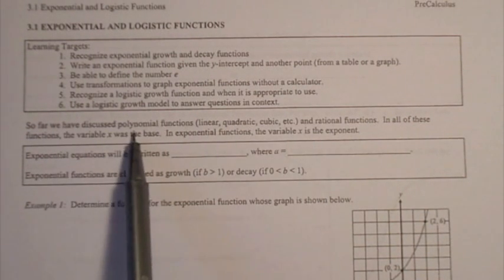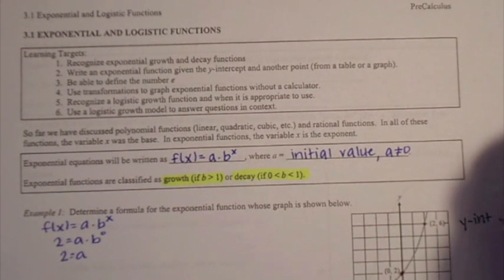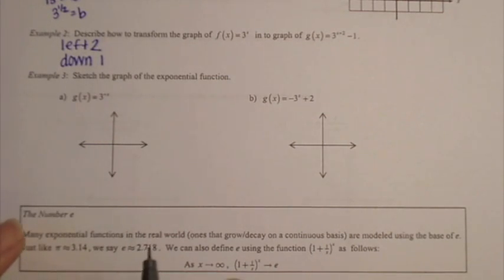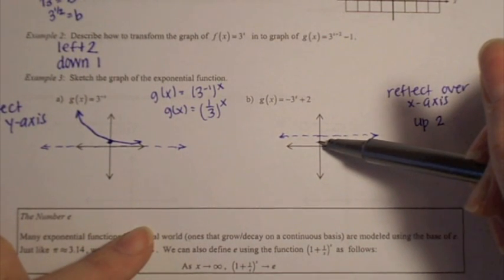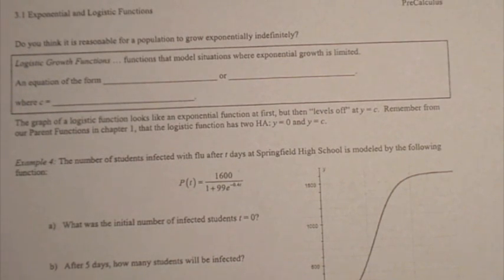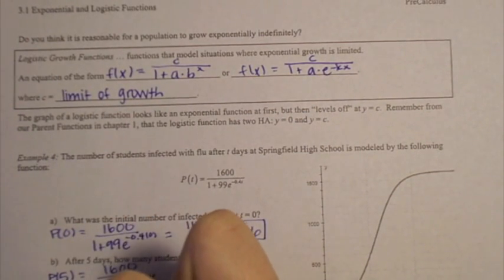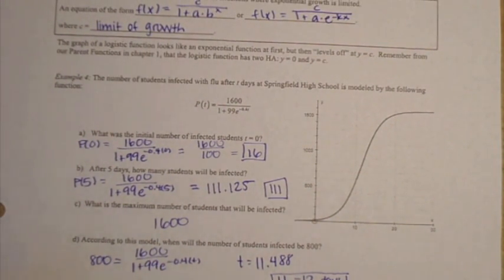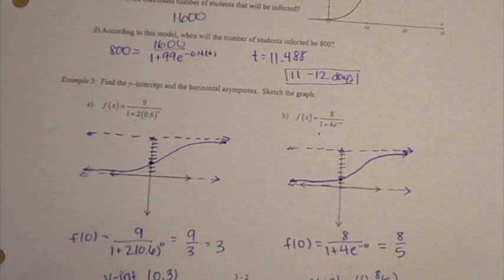2.1 Exponential and Logistic Functions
Learning Targets:
1. Recognize exponential growth and decay functions
2. Write an exponential function given the y-intercept and another point (from a table or a graph)
3. Be able to define the number e
4. Use transformations to graph exponential functions without a calculator
5. Recognize a logistic growth function and when it is appropriate to use
6. Use a logistic growth model to answer questions in context.